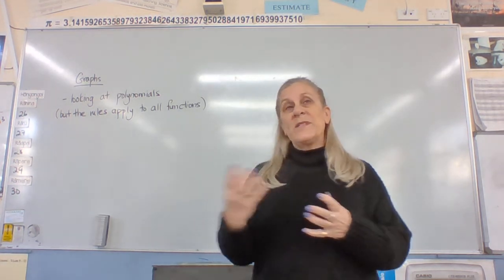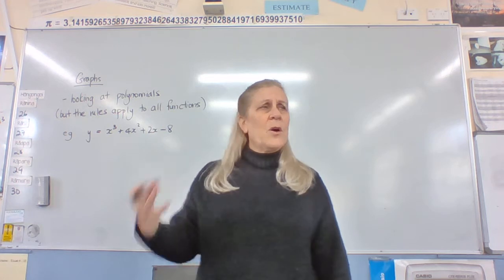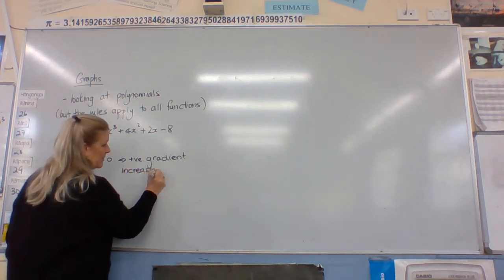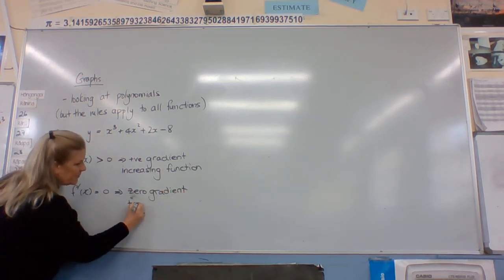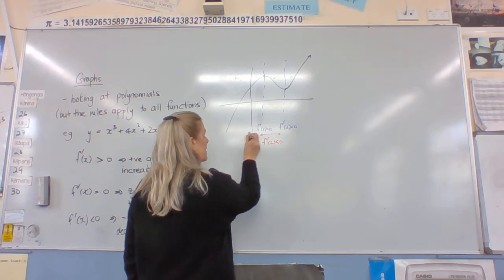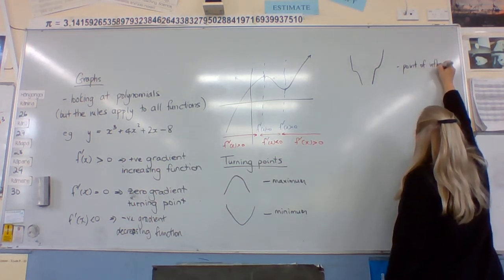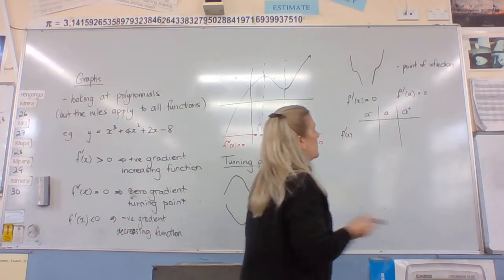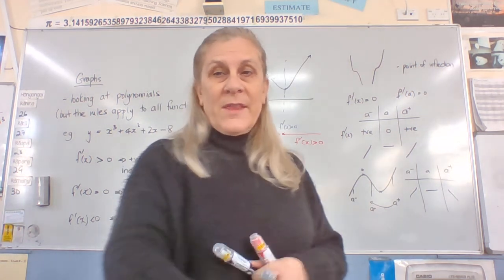NCEA Level Three 3.6 Graphs Increasing/decreasing/turning points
Using differentiation to draw accurate polynomial graphs